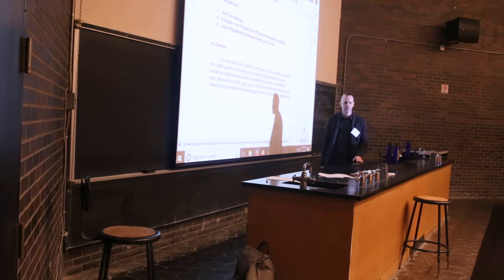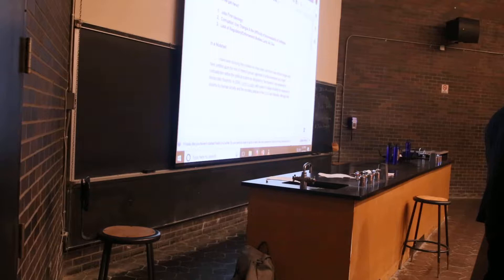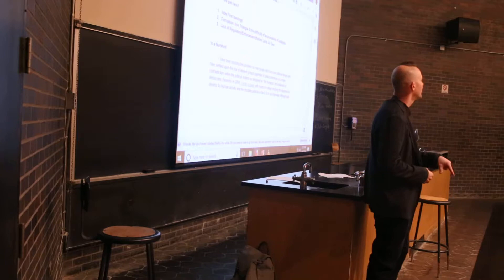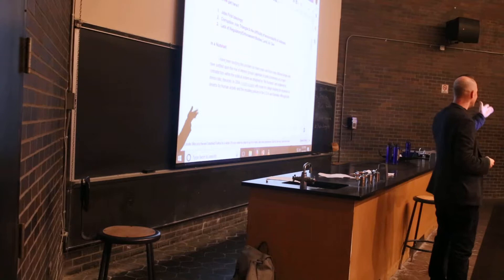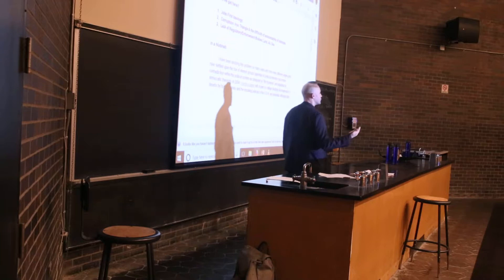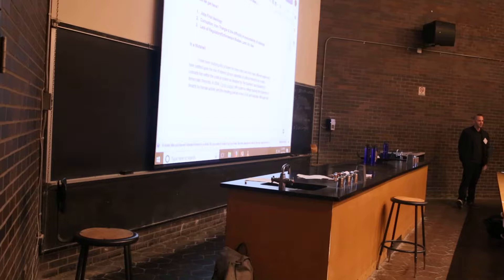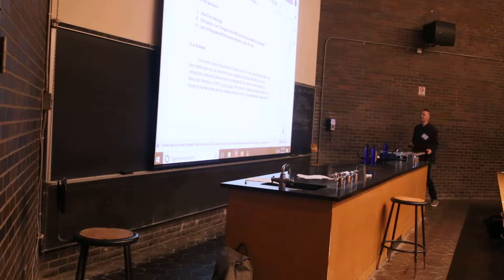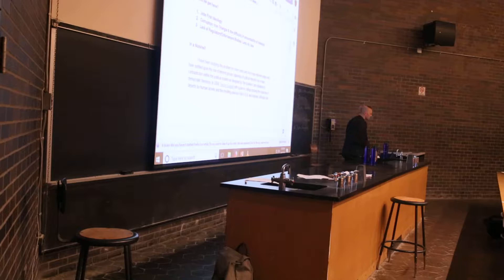Video Lecture PoliticsOfPlastic sp19 Part 1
Lecture at Eco-Fest 2019 : CUNY Kingsborough